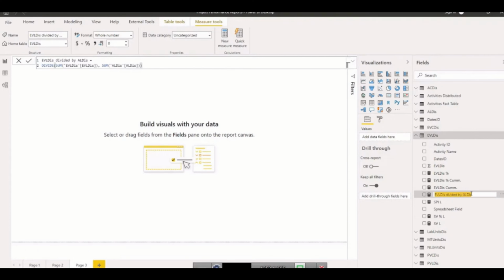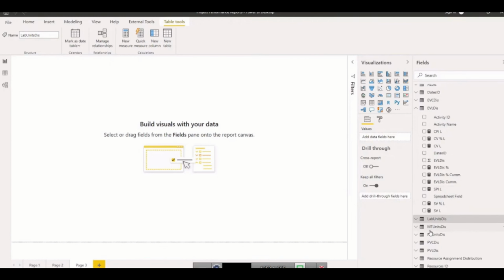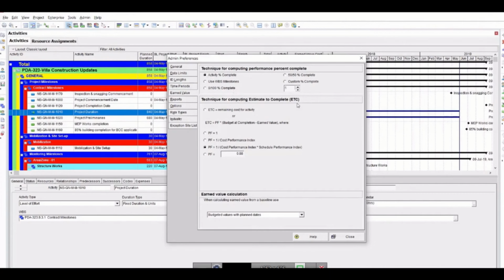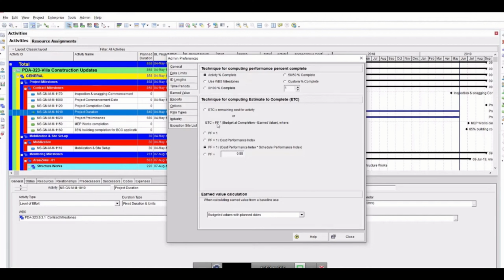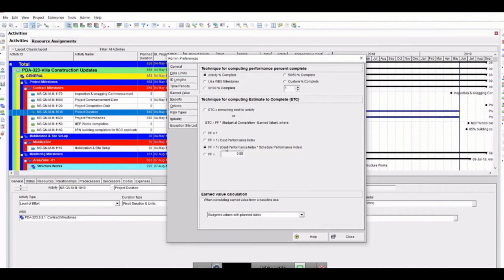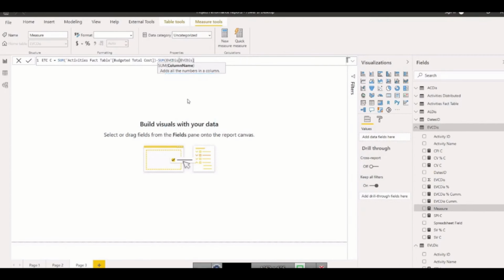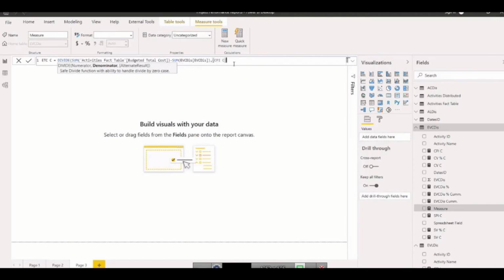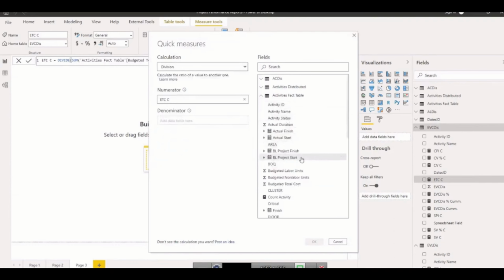Advanced DAX Techniques for Primavera P6: Earned Value Management & Project KPIs Tutorial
Learn advanced DAX techniques for Primavera P6 construction project data, including CALCULATE, FILTER, SUMX, time intelligence, and building EVM metrics like SPI, CPI, CV, SV. Step-by-step tutorial with real project data, Power Query transformation, and interactive dashboard creation.